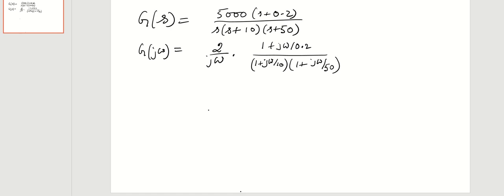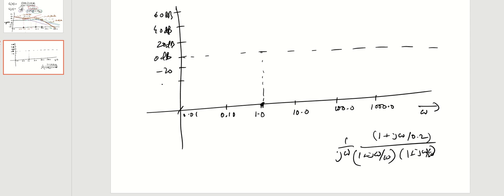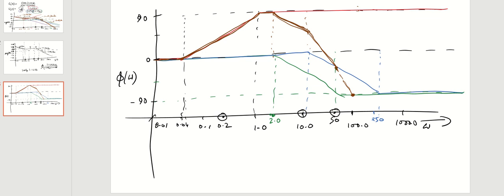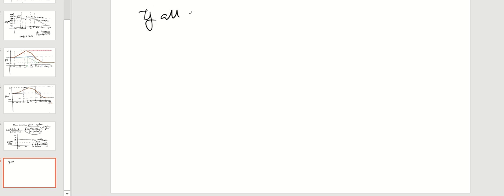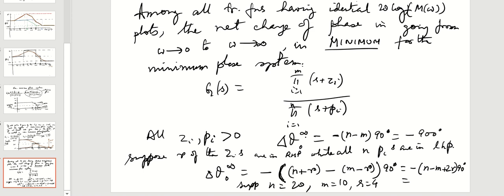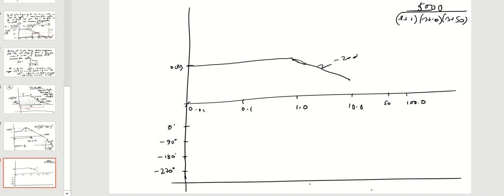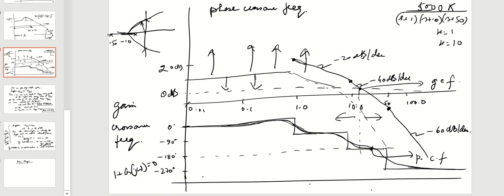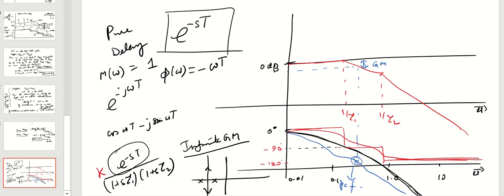EE302: Lecture 8, Module 2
Bode plot: Part 4 (Example and explanation of commonly used terms)